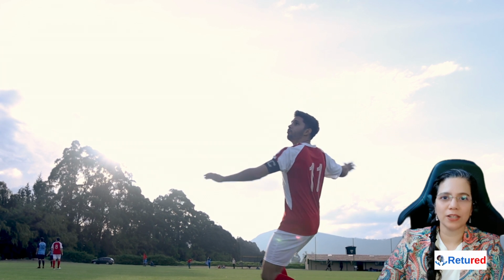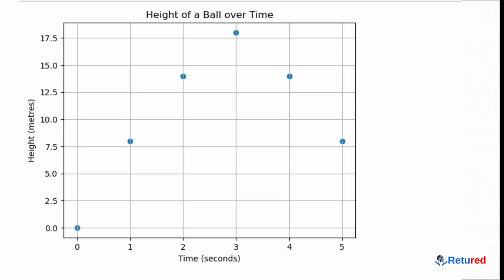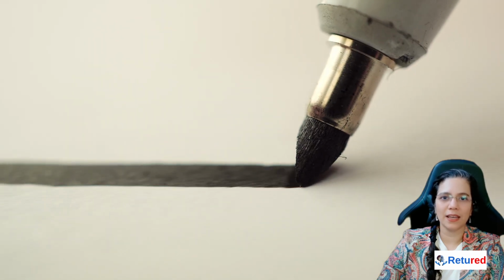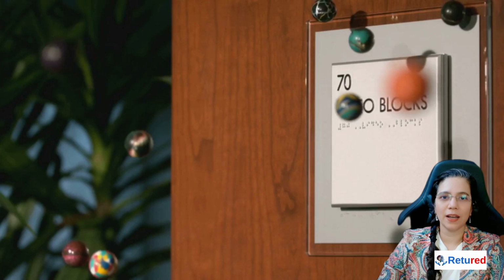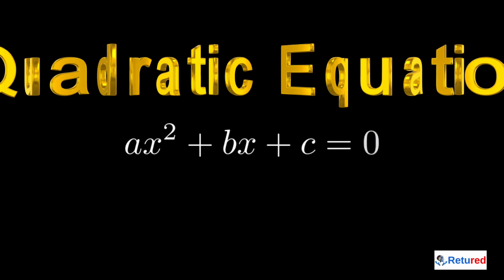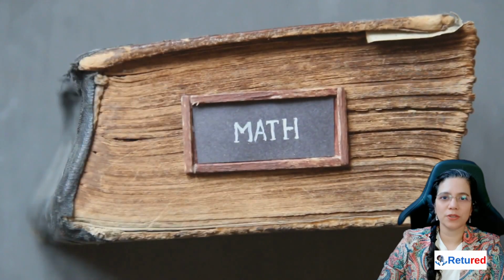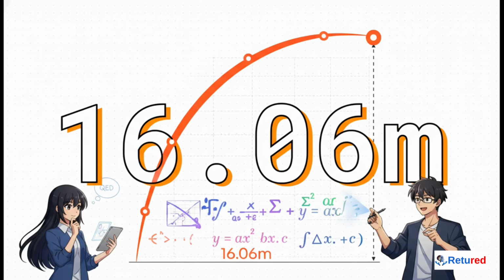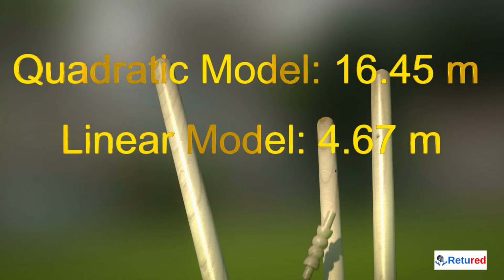Class 10 | Unit 1: The Modeller | Bhartiya Shiksha Board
This video introduces students to the role of a mathematical modeler by exploring non-linear relationships in real-world data. Using the example of a ball's height over time, the text demonstrates why curved patterns cannot be accurately represented by a standard linear model. Through the use of Python code and scatter plots, learners are shown how to apply quadratic equations to better fit data that rises and falls. The video explains the function of different parts of a second-degree polynomial and how these formulas allow for predictive analysis of missing values. Ultimately, the material helps students transition from simply observing data points to creating mathematical expressions that summarise complex physical behaviours.

These videos have been developed for the Bhartiya Shiksha Board as supporting material for the Lab Manual: Data Analysis and Visualization (Class IX–X).